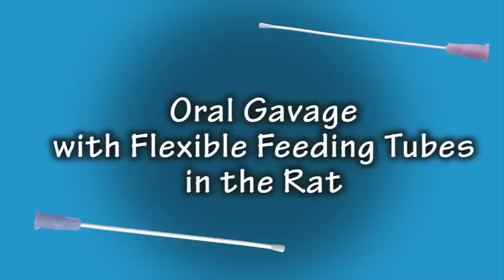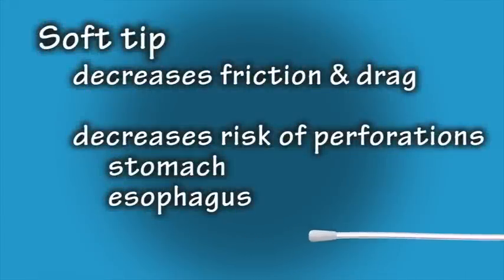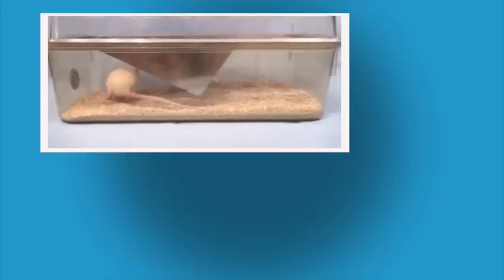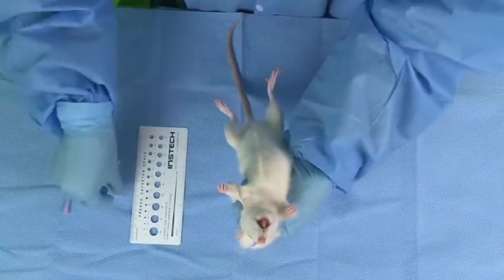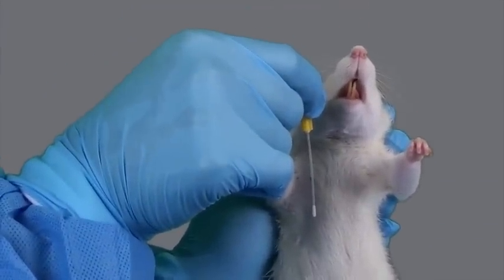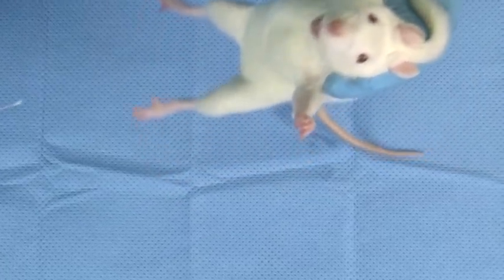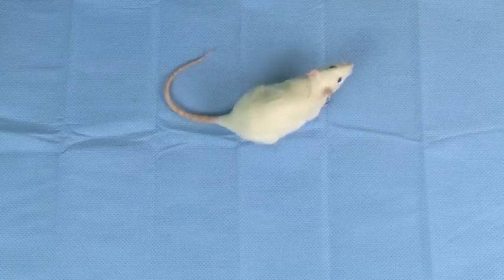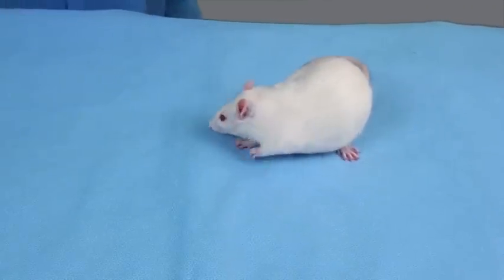Rat Oral Gavage Training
This training video shows how to dose research rats using flexible plastic feeding tubes. It covers tube selection, restraint techniques, dosing, and possible complications. Created in collaboration with Veterinary Bioscience Institute.